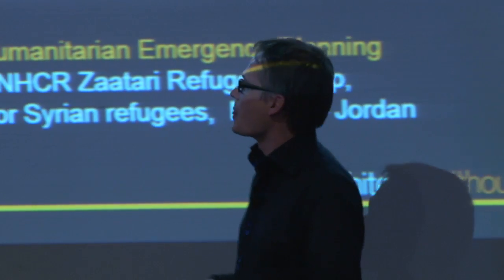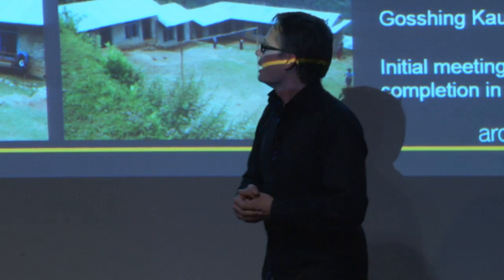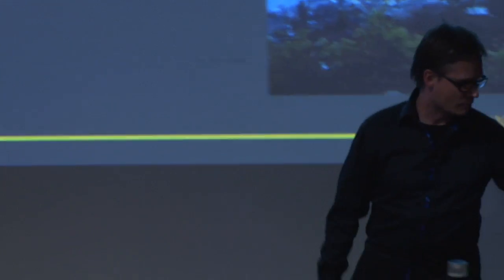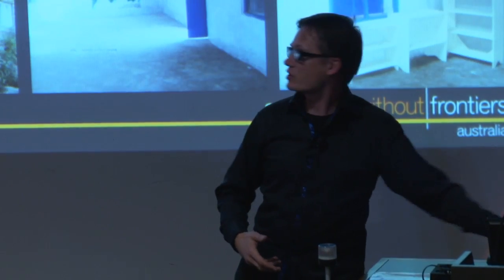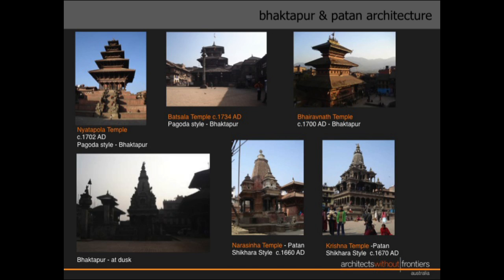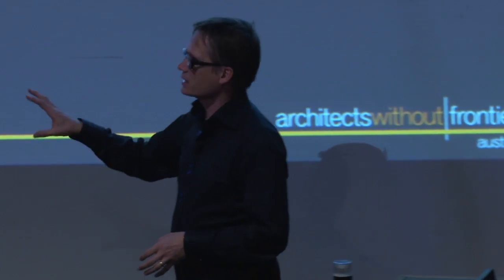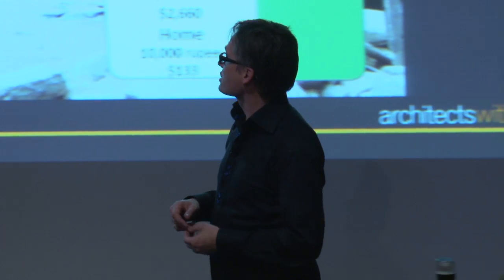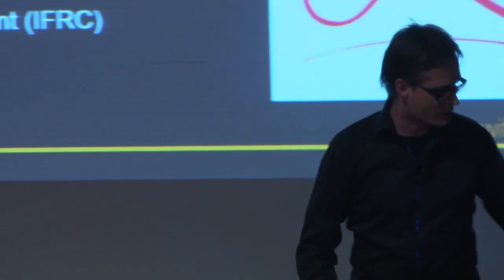David Anderson, Architects without Frontiers TNL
Architects Without Frontiers In Nepal, 13 August

An introduction to both humanitarian architecture through community development projects and earthquake response in Nepal, with David Anderson,  Senior Architect, HDR Rice Daubney.

With the ever-increasing need for humanitarian assistance around the world, the role of the architect working within this sphere is vitally important.

Architects can provide design solutions not only in disaster relief reconstruction, but also in the wider developing world context.  With problem-solving skills and the ability to take a holistic view, the architect can provide planning and design based solutions and be a valuable resource in the humanitarian sector.